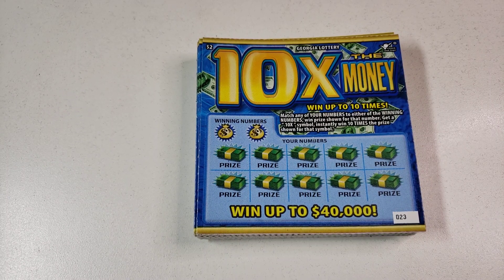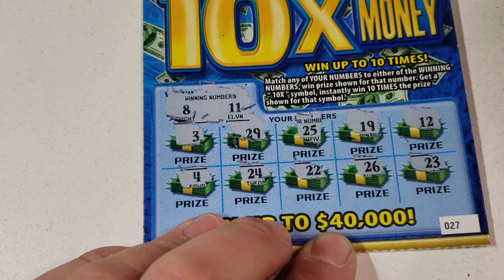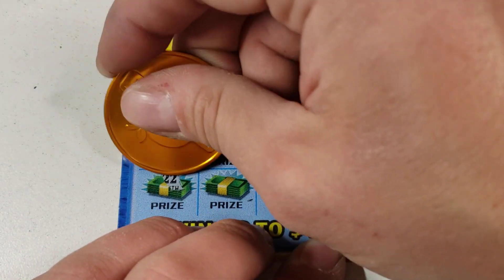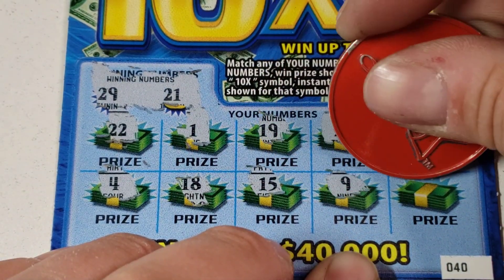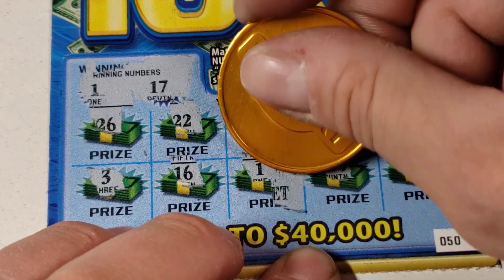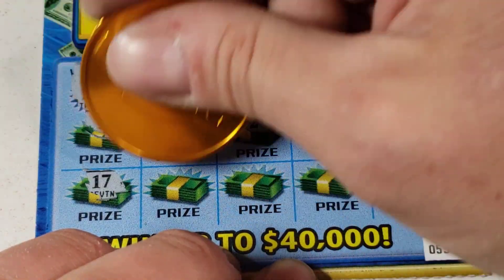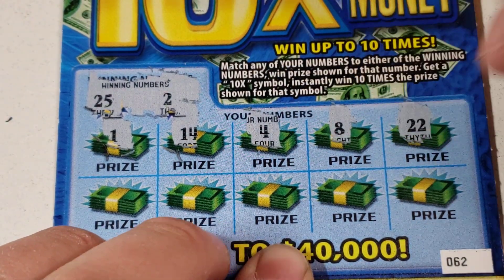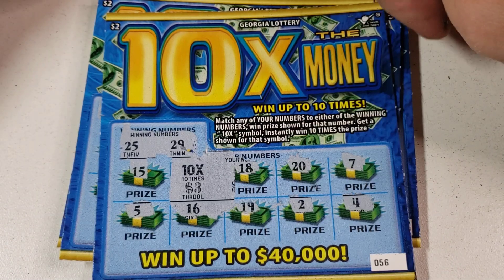BIG WINS!!🤑 $2 10X The Money - GEORGIA LOTTERY SCRATCH OFF TICKETS